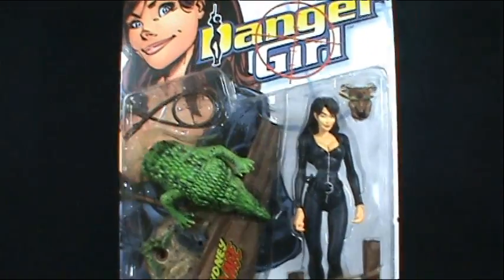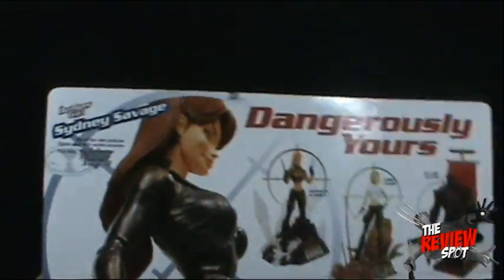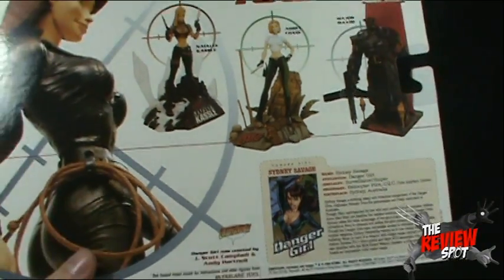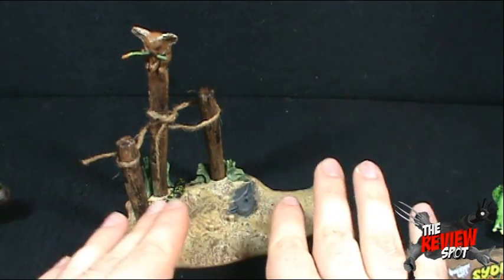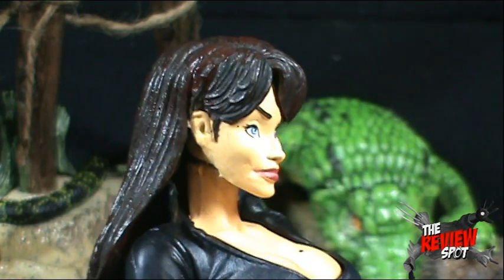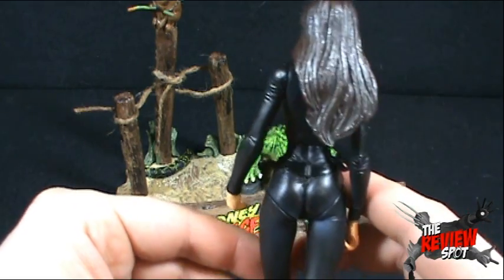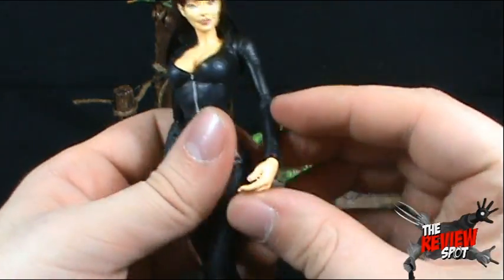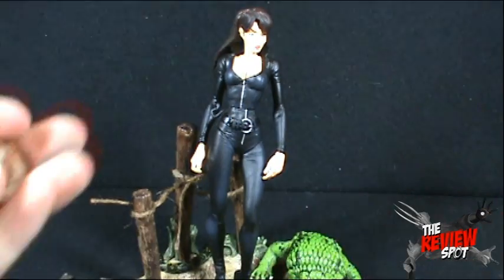Retro Spot - McFarlane Toys Danger Girl Sidney Savage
On today's Spot, we'll be having a look at the McFarlane Toys Danger Girl Sidney Savage

Stay up to date with what the Review Spot is doing